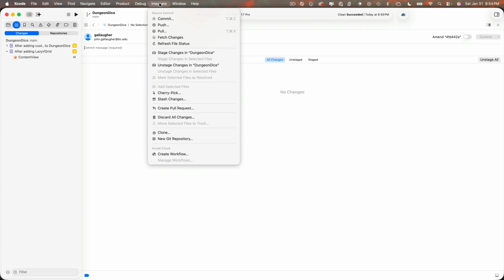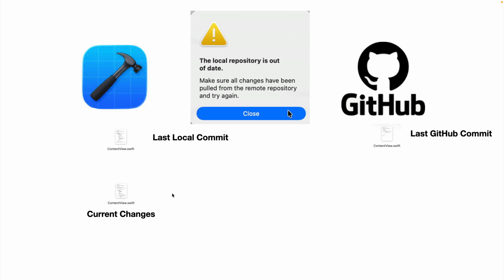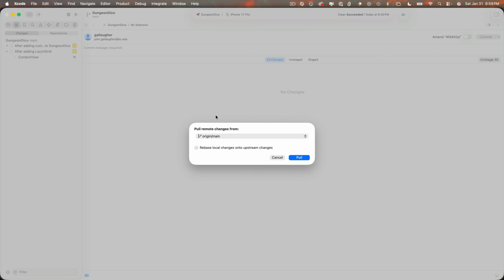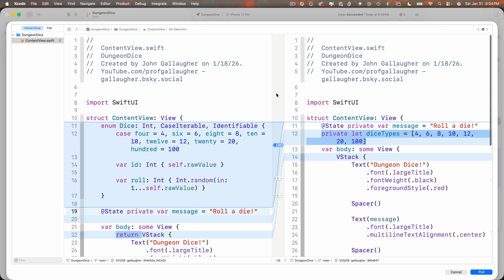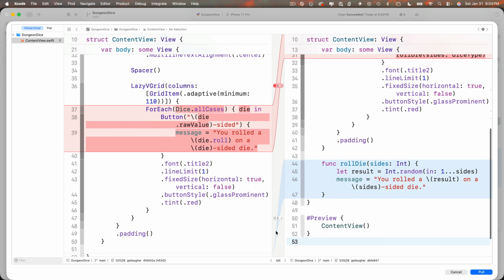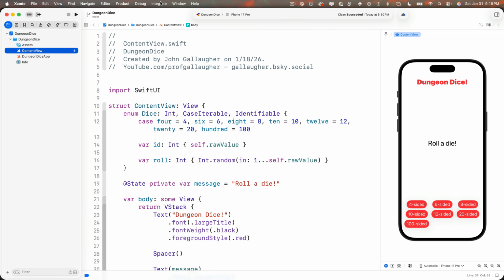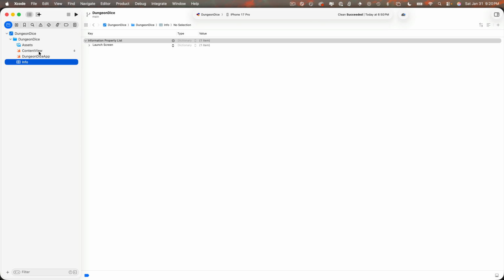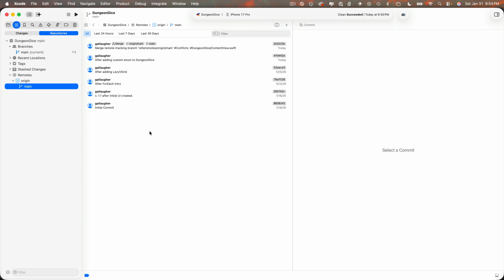Troubleshooting Xcode & GitHub - Fixing Local Repository is Out of Date Error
Fix the "Local Repository is Out of Date" error when you try to commit & push a project from Xcode to GitHub
This lesson will take you through a step-by-step solution that I share with students in my Zero to Full Stack SwiftUI course. We'll pull the latest commit from GitHub, compare it to changes that are in our local Xcode project, we'll approve or reject any differences, and we'll then commit & push the final changes from the Mac to the Cloud.
Like this? There's a LOT more where this came from! Over 100 learning videos from my award-winning zero-to-full stack SwiftUI course are at: